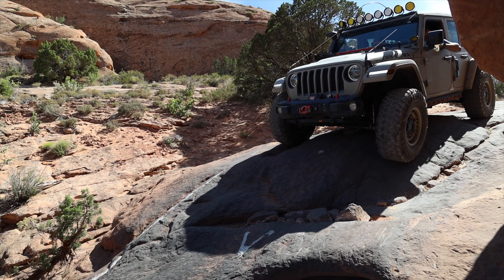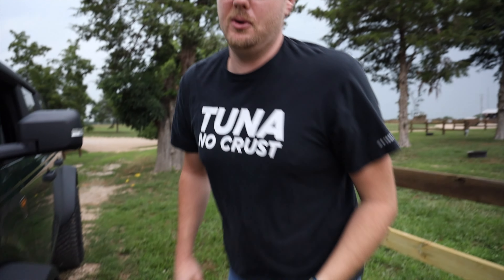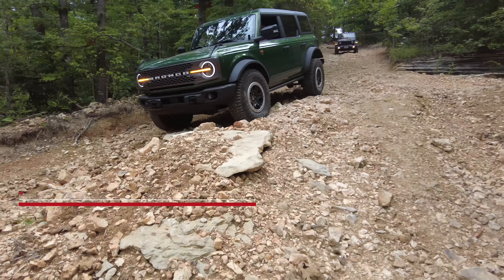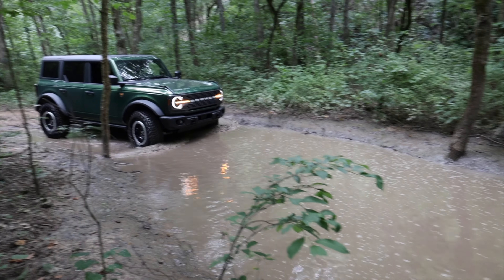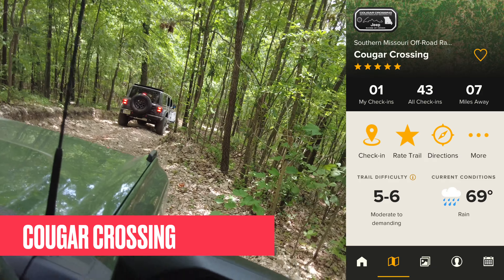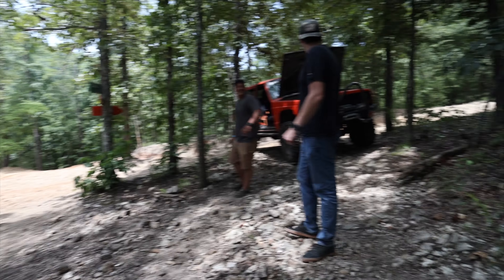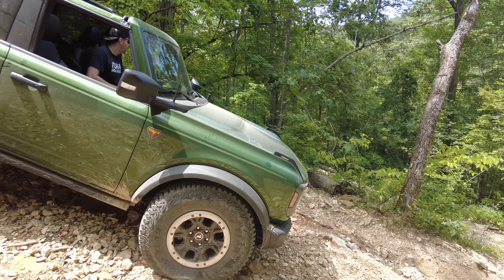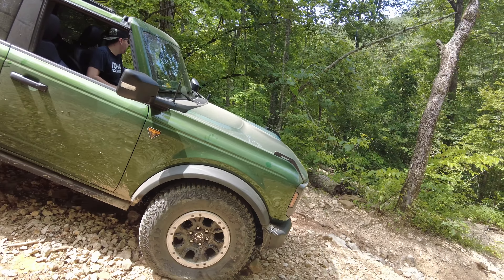Finishing The Jeep Badge of Honor Trails in a Ford Bronco!?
There's something we haven't told you... For the past few weeks, we haven't been driving our 2021 Jeep Wrangler Rubicon. This is why...
Today we are completing 3 more Jeep Badge of Honor Trails including the NEW Jeep Badge of Honor Trail at Southern Missouri Off-Road Ranch: Cougar Crossing. See how a Bronco Badlands with Sasquach and a Jeep 392 handle these Missouri Jeep Badge of Honor Trails. If you are looking for one of the best places to off-road in Missouri or for Jeep Trails in Missouri, you need to go to SMORR! Will we complete our 20 Jeep Badges in 30 Days Challenge? Find out next time...

Video Contents:
00:00 What Did We Do?!
02:05 Guard Rail Jeep Badge Trail
04:28 Cougar Crossing Jeep Badge Trail
07:53 Pee Wee's Crossing Jeep Badge Trail
15:48 She Hates the Bronco
Bunker Industries Traction Tracks
Dynomax Exhaust
Rugged Ridge Snorkel
Preece Precision CO2 Tanks
Amber Lights
Light Bar Mount
ARB Compressor
My Medic
Warn Winch
Factor 55 Ultrahook
Bumpers (we painted our accent pieces)
Phone Mount
Switch Panel
Dash Camera